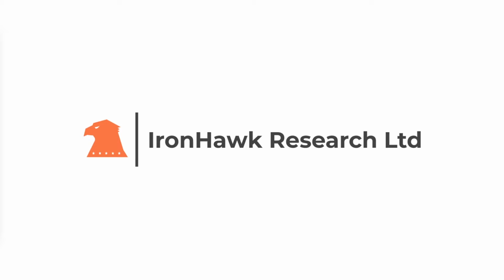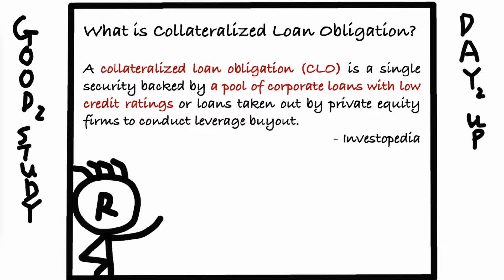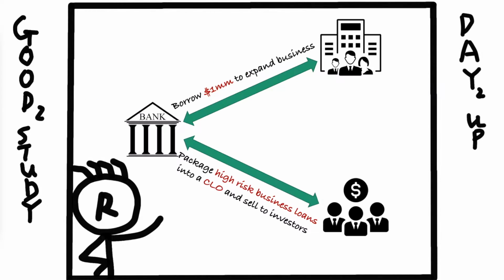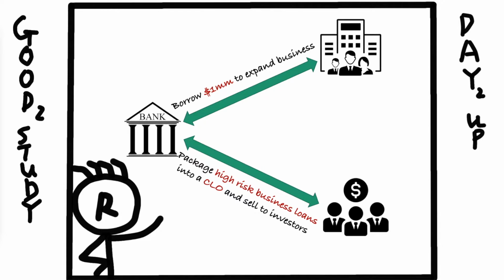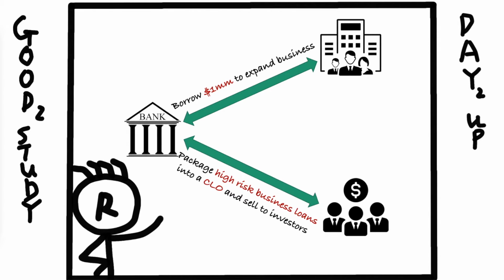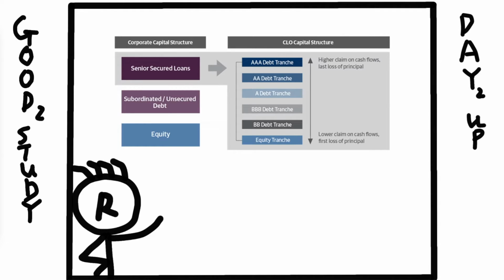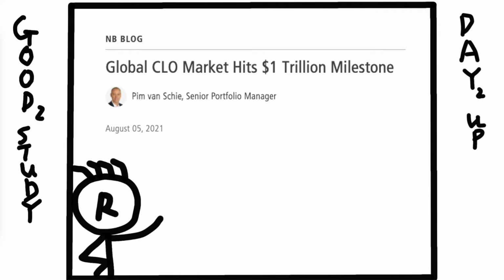Collateralized Loan Obligation (CLO) | IronHawk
After Collateralized Debt Obligation (CDO), the Collateralized Loan Obligation (CLO) has become the new pet of Wall Street Bankers. Let's talk about it in this video.